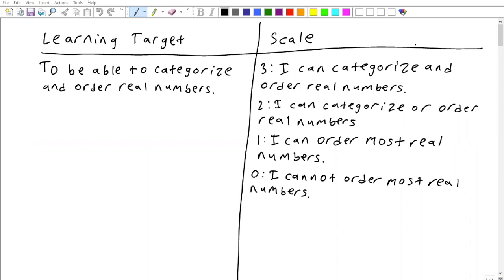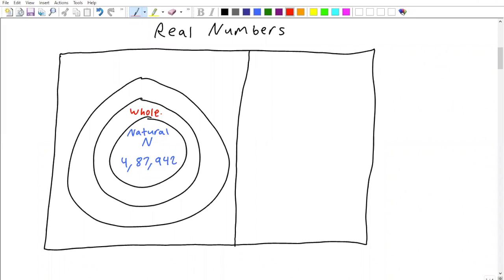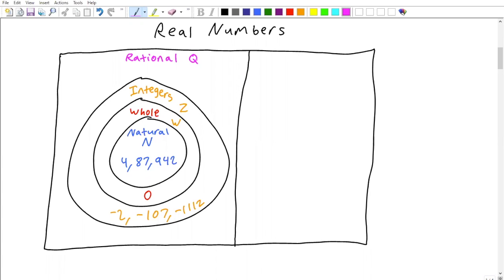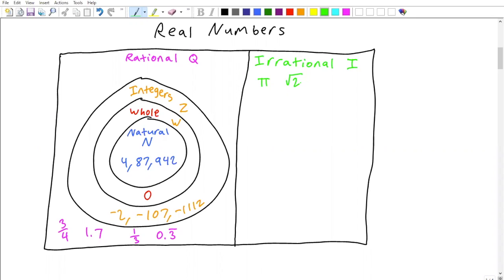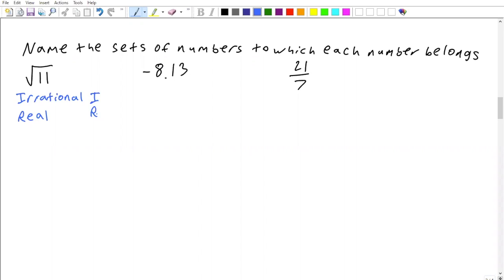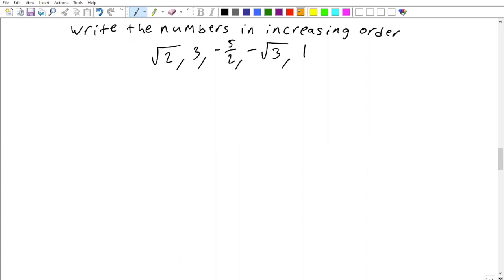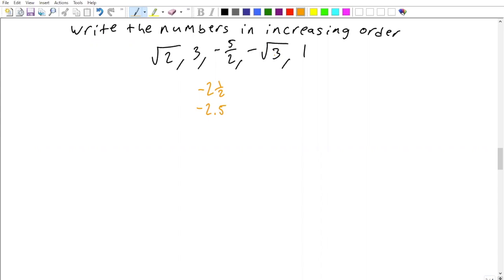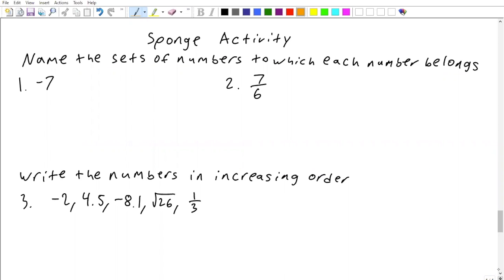Real Numbers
This video is about Real Numbers